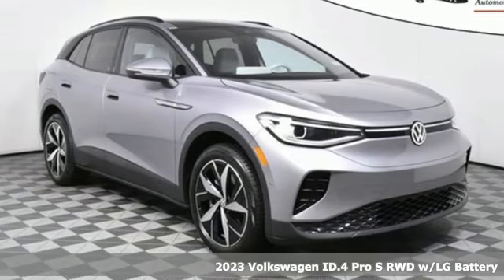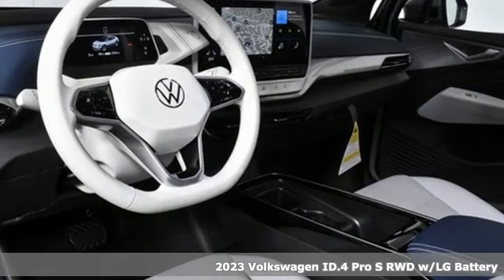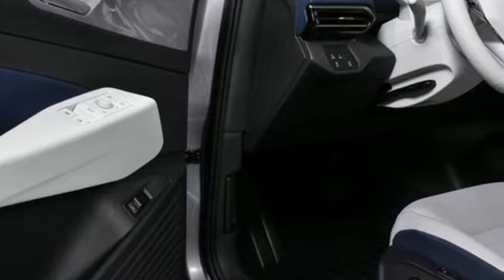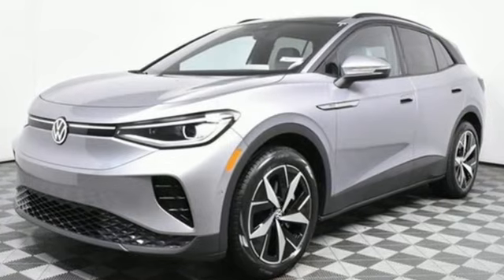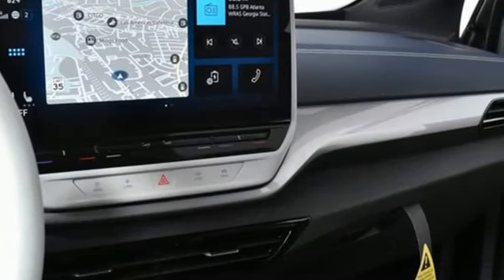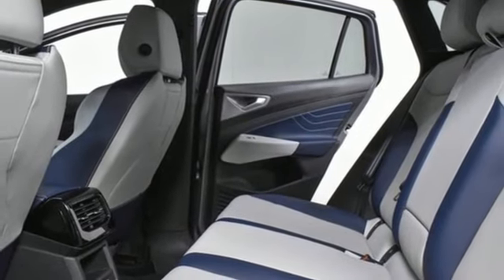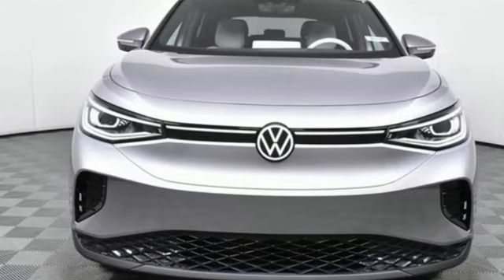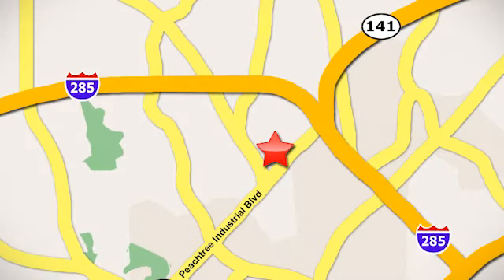New 2023 Volkswagen ID.4 Atlanta, GA V423074 - SOLD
Year: 2023
Make: Volkswagen
Model: ID.4
Trim: Pro S
Engine: Single Electric Motor
Transmission: Single-Speed Automatic
Color: Silver
Interior: Gray
Stock #: V423074
VIN: 1V2VMPE89PC018778
*** RESERVED ***br*** CONTACT US TO PURCHASE A SIMILAR VEHICLE ***brbr2023 ID.4 Pro S (Statement)brbrPlease contact our EV Specialist @ or copy this link below to secure your ID.4.br PURCHASE FROM JIM ELLIS VOLKSWAGEN OF CHAMBLEE?]br* 30K Mile VW Care Maintenance included with every new 2022 Volkswagen from Jim Ellis Volkswagen of Chambleebr* Georgia's #1 ID.4 EV Sales Volume in 2021br* Georgia's #1 Volkswagen Retailer (Combined New and Certified Pre-Owned sales volume in 2021)br* Winner of Volkswagen Wolfsburg Crest Club (2014,2015,2016,2017,2018 and 2021)br* Winner of Consumers' Choice Award Winning Automotive Retailer for the last 17 consecutive yearsbr* The Jim Ellis Express Way a€“ Express Online Purchasing and At-Home Test Drivesbr* The Jim Ellis Automotive Group was founded locally in 1971 and remains family owned and operatedbrbr[FACTORY WARRANTY]br* 4-year/50,000-mile Limited Warrantybr* 4-year/50,000-mile High Voltage Components Warrantybr* 8-year/100,000-mile High Voltage Battery Warrantybr* 2-year/20,000-mile Carefree Maintenance Programbr* 3 years unlimited 30-minute charging at Electrify America DC Fast Chargersbr* Next Generation Car-Net, including:br-VW Car-Net App-Connectbr- 5 years of complimentary Remote Access Servicesbr- Wi-Fi Hotspot service (requires subscription)br- Safe & Secure service (requires subscription)brbr[FACTORY INSTALLED EQUIPMENT]br* 150Kw, Single electric motor (201 hp/228 lb-ft)br* Single-speed automatic transmissionbr* 82kWh lithium-ion batterybr* Rear-Wheel Drivebr* Volkswagen ID.Cockpit configurable digital instrument displaybr* Illuminated front light bar, front and rear Volkswagen logobr* Perforated V-Tex Leatherette seating surfacesbr* 12-way power front seats (including 4-way lumbar support w/massage) w/position memorybr* 30-color enhanced adjustable ambient interior lightingbr* Premium LED Projector headlights w/signature Daytime Running Lights (DRL) and Coming/Leaving Home function, Adaptive Front Lighting System (AFS), Poor Weather Lights br* Power auto-folding side mirrors w/ position memory and signature puddle lightsbr* Panoramic fixed-glass roof w/ electric sun shadebr* KESSY Advanced 3-door w/illuminated flush door handles, proximity unlocking and starting systembr* IQ. Drive: Travel Assist, Emergency Assist, Adaptive Cruise Control, Lane Assist, Front Assist and Active Blind Spot Monitorbr* Rear Traffic Alertbr* Hands-free Easy Open & Easy Close remote power rear liftgatebr* Front and rear Park Distance Controlbr* Light Assistbr* Dynamic Road Sign Displaybr* Heated front seatsbr* Automatic Hill Holdbr* Over-the Air update capabilitybr* Heated leather-wrapped, multi-function steering wheel w/ hands-on detection and touch controls for displays, audio and phone (compatible devices)br* Wireless phone charging for compatible devicesbr* Wireless App-Connect smartphone integration w/ multi-phone paring capability for compatible devicesbr* LED taillightsbr* Rain-sensing wipersbr* Adjustable cargo area floorbr* ID.Lightbr* Climatronic Touch dual-zone automatic climate control w/ pollen filterbrbr* Pricing valid towards purchasing with approved credit through Volkswagen Financial, cannot combine special offers, see Dealer for detailsbr* Pricing excludes gov. fees of tax, tag, title and Warranty Right Act (WRA)br* All Special Vehicle Pricing includes dealer service chargebrbr*** While every reasonable effort is made to ensure the accuracy of this information, we are not responsible for any errors or omissions contained on these pages. Please verify any information in question with Jim Ellis VW of Chamblee. ***br

Address:
5901 Peachtree Industry Boulevard